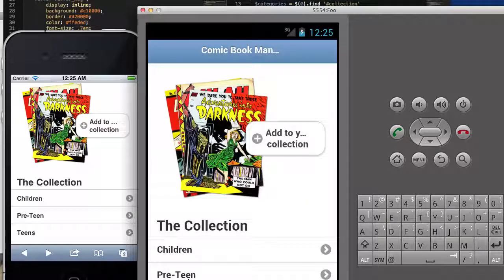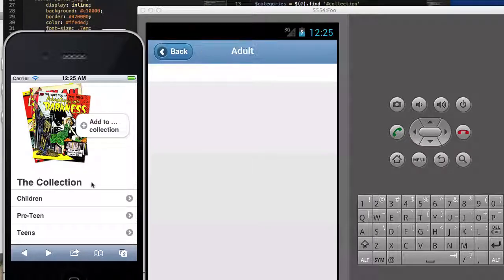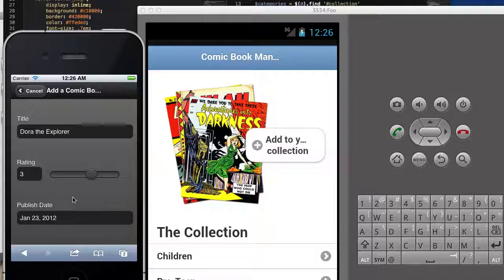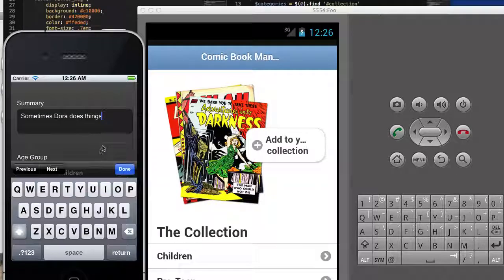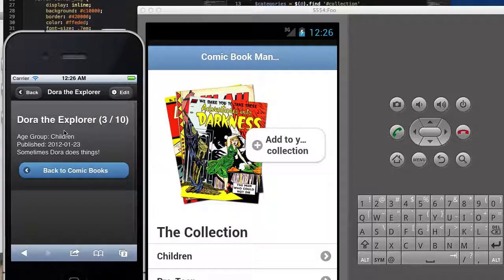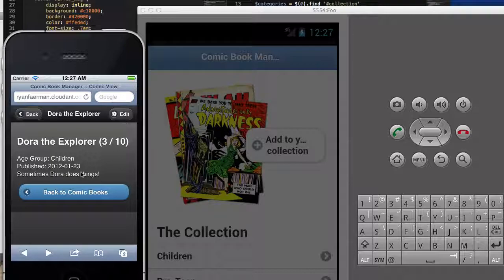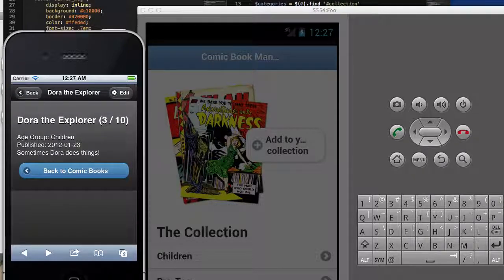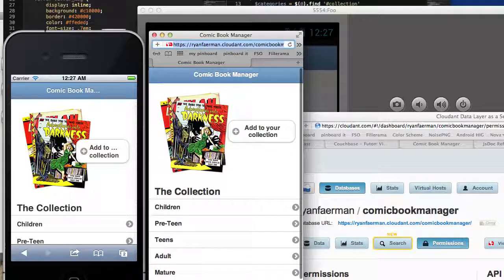Week4 ASD Review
Reviewing my app for Week 4 ASD